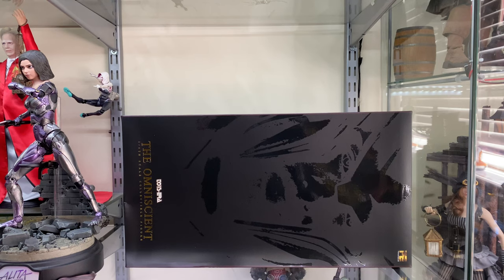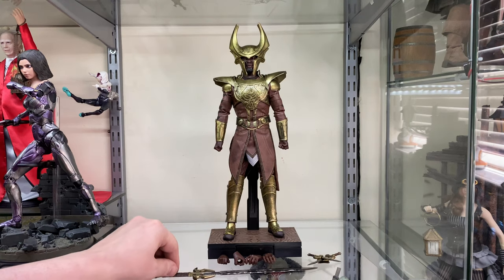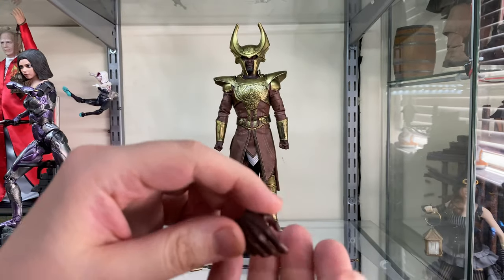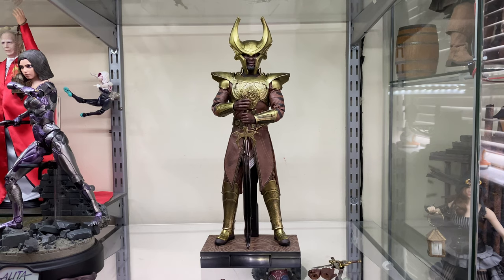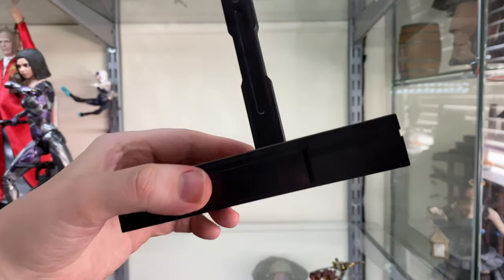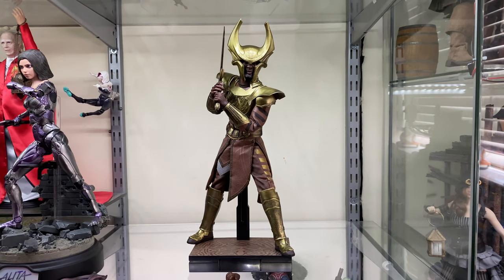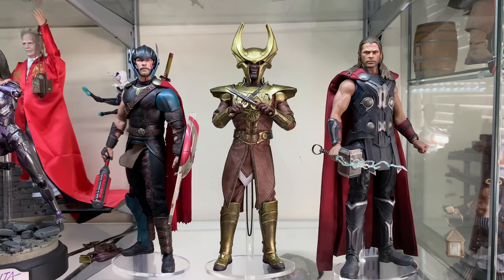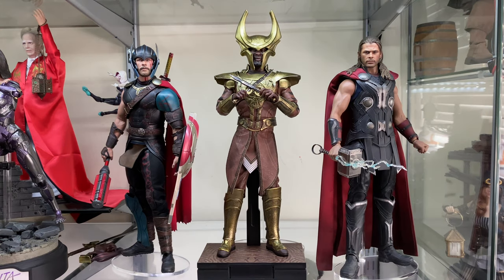TOYS ERA THE OMNISCIENT AKA HEIMDALL 1/6 SCALE FIGURE REVIEW THOR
Heimdall hasn’t had any love in sixth scale form… until now. Lets see if Toys Era were able to fill the gap Hot Toys left wide open.